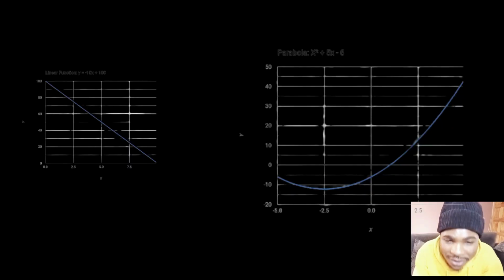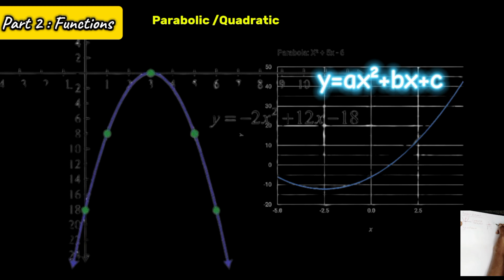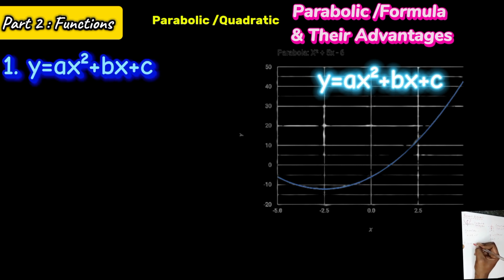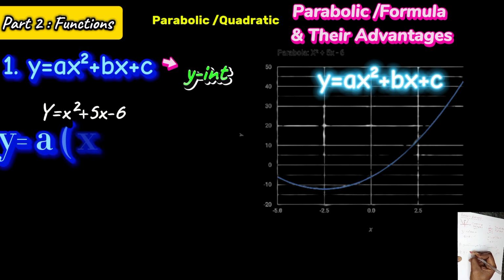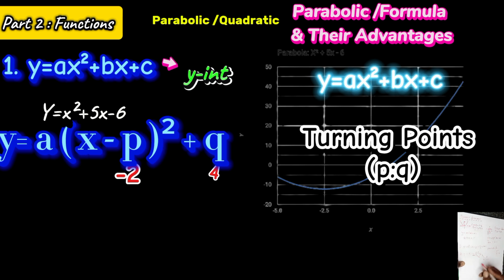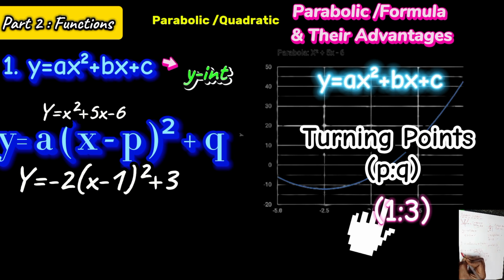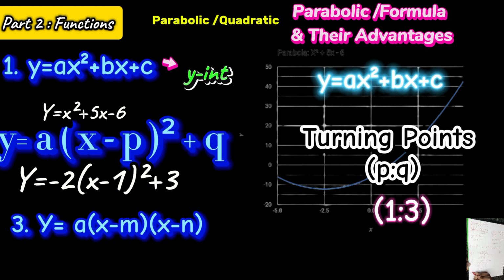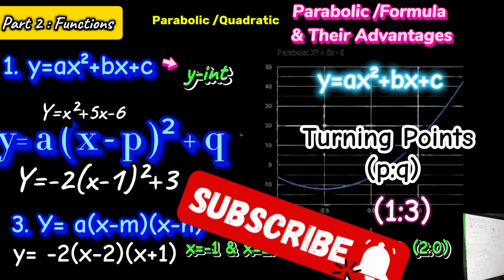Part2: FUNCTIONS Parabolas Explained Simply! Master U-Shape Graphs @The.Devoted_Kat free Math.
* Struggling with parabolas?  Don't worry, this video will break down everything you need to know in a clear and easy-to-understand way!

* In this video, we'll dive deep into the world of parabolas. We'll cover what they are, their key features (like the vertex and focus), and how to identify them in equations and graphs.
* We'll also walk through some step-by-step examples to make sure you feel confident tackling any parabola problem that comes your way!

* Want to test your parabola skills? Check out the practice problems linked below in the comments!

Calling all future math superstars!
Explore  & Master Math With me with Me🔌♥️✨📍
 feel like You Missed an Important part of your Term, Slide through my Videos, They Must Just close that Gap.

Exams are creeping closer, and we're here to help you dominate them!   Tonight,  we're launching the first part of our series on linear functions, a key concept you'll need to smash those tests.

 unlock your understanding Of Math & Skills Required!

Keep an eye out for more in-depth lessons on linear functions coming soon!  In the meantime, get a head start with tonight's upload.

share this post with your study buddies!

Good luck with your Exams! I know you've got this!

I try By All means to  break down the concept in a clear, step-by-step way, so you can conquer those tangent problems with confidence. Whether you're preparing for the  exams or just looking to ace your next maths test, this Channel might have everything you need!

In this video, you'll learn:

Tons of helpful tips and tricks to make things easier!

Struggling to crack those cubic functions?**  This video is designed for  high school learners (Grades 10-12) & Upgraders and will help you master the art of Mastering Math

**This free online tutorials will equip you with the power of first principles to understand and master  from grades 10 to 12 & Upgrading. Ditch the rote memorization and develop a deep, intuitive grasp of the concepts.**

 Become a confident learner, ready to tackle any challenge!**

link on my Profile

MATERIALS
PLATINUM TEXTBOOK
SIYAVULA TEXTBOOK
CAPCUT EDIT
CAPCUT THUMBNAIL
CASHIO CALCULATOR
VIVO CAMERA PHONE
MB-200 MIKE CHORD FROM TAKEALOT
bigpen

Access
FREE Videos On YouTube & Facebook
One-On-One at only R350/m

*Daily Homework Assistance
*Assignment Guidance
*Exam Preparation

*Thanks for Being Here!  I hope My ideo Will Help you conquer & Ace Math .

It's YoursTruly The'Devoted_Kat